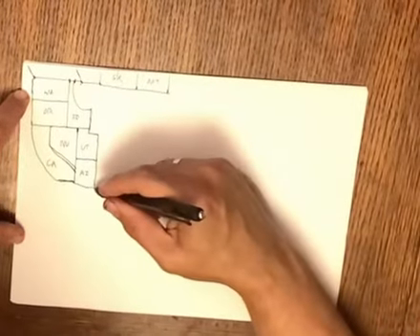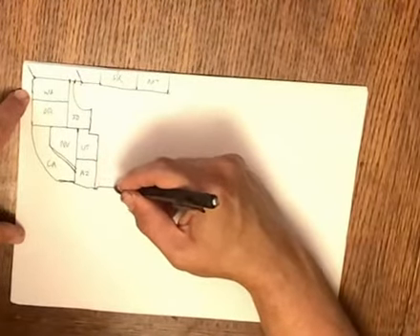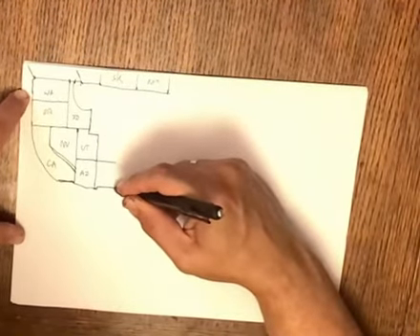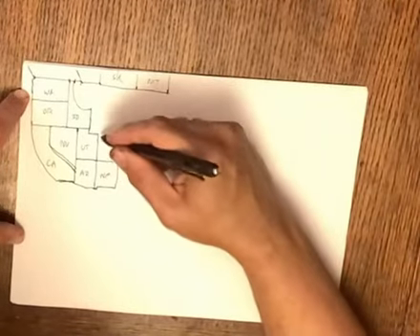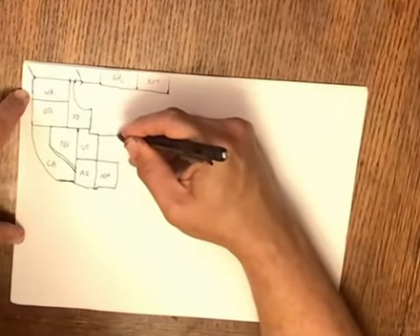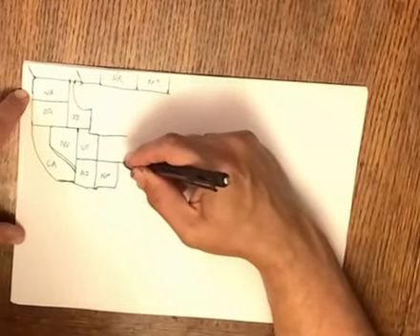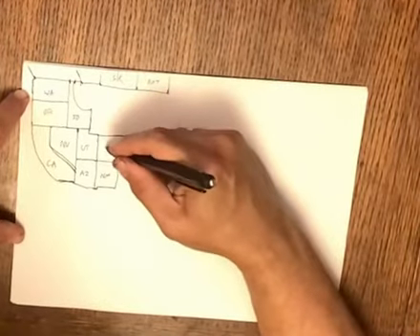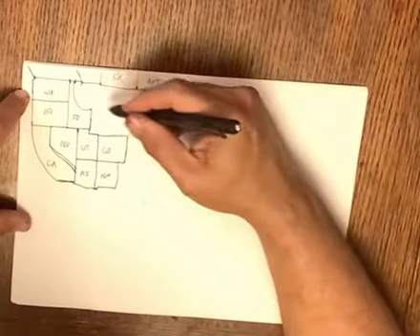United States memory map CC Challenge A